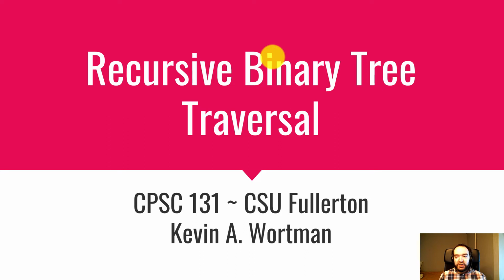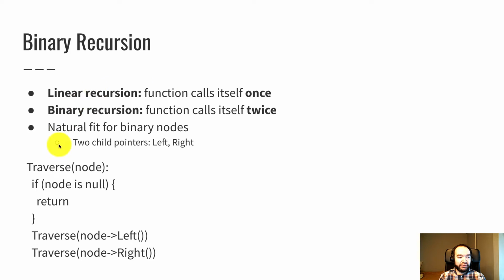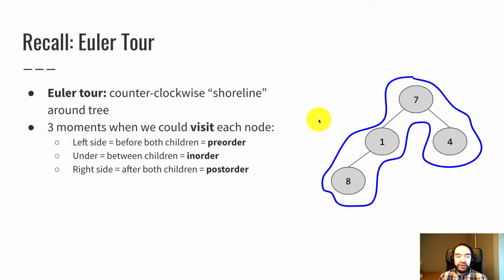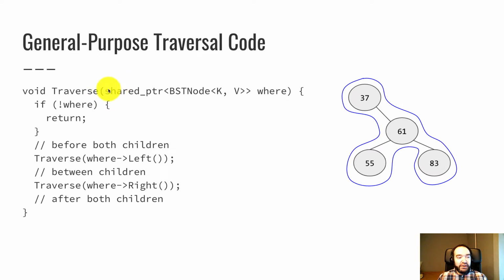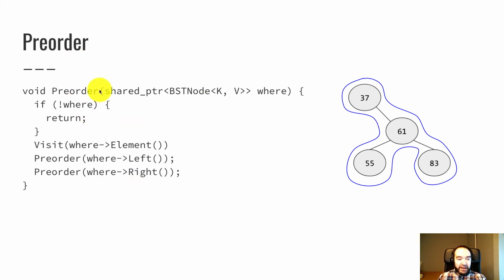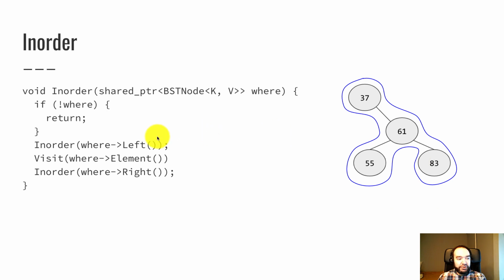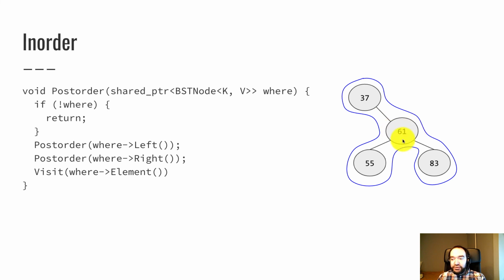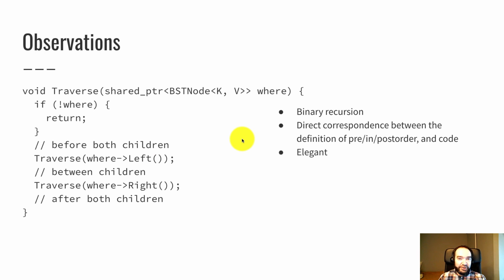Recursive Binary Tree Traversal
Implementing preorder, inorder, and postorder traversal using recursion.